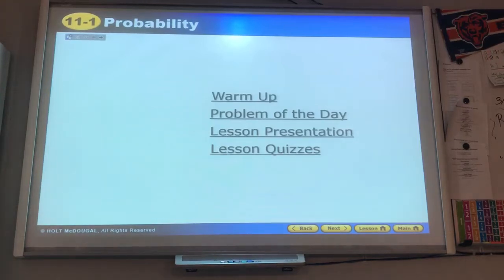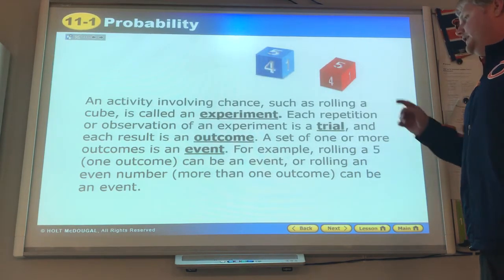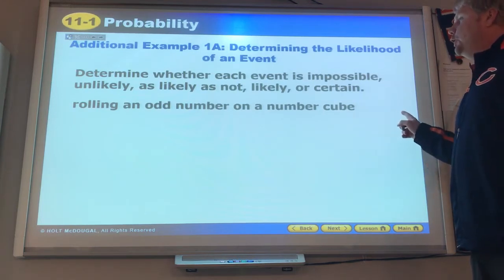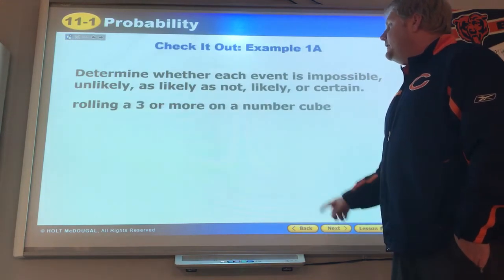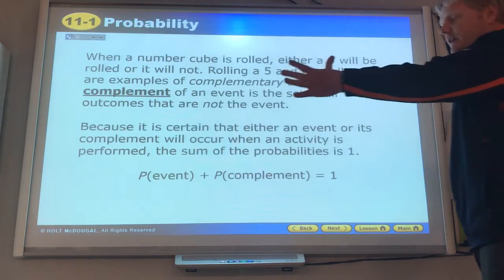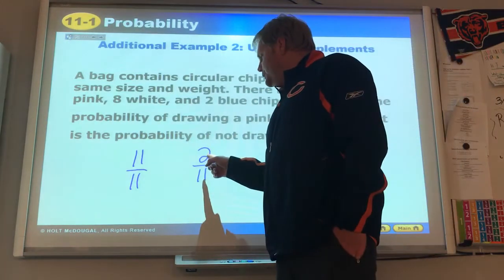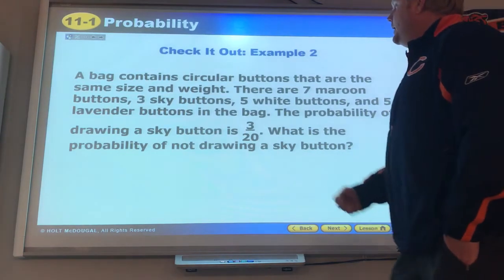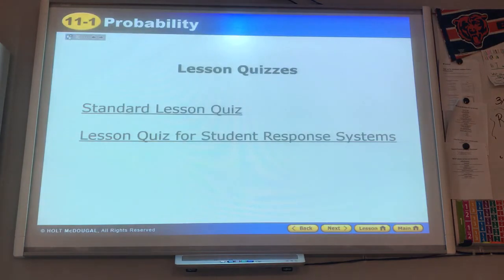chap 11 less 1 7th math